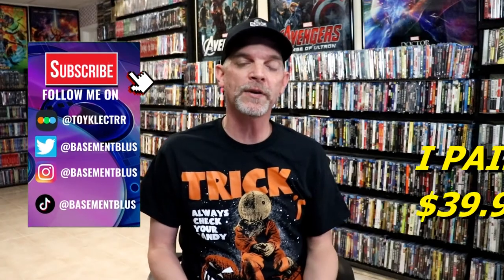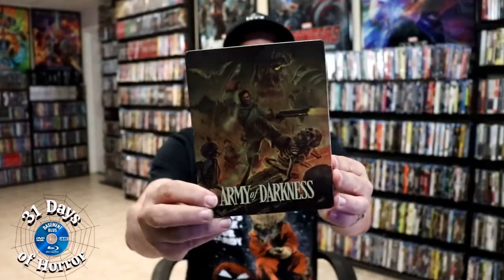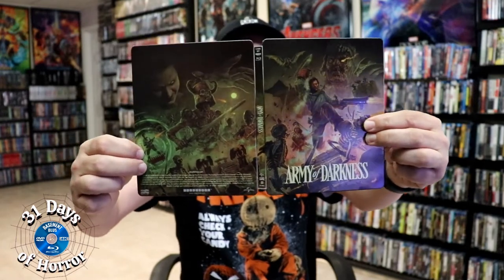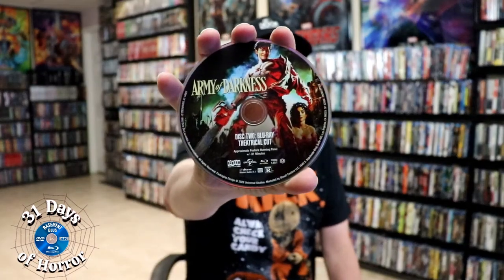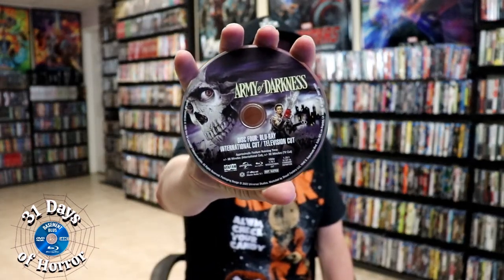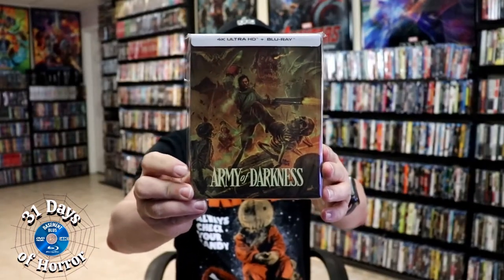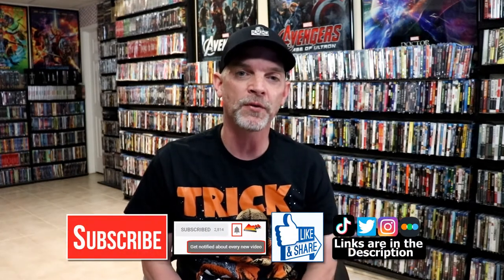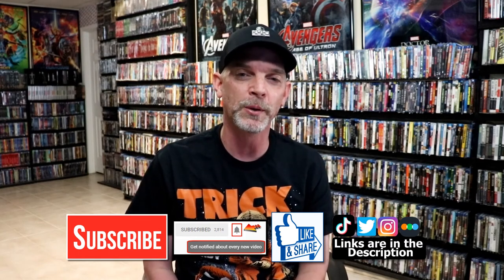31 Days of Horror | Day 2 - Army Of Darkness Scream Factory 4K Ultra HD + Blu-ray Steelbook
Check out my unwrapping of the Army of Darkness 4K Ultra HD Steelbook!

► Add the 4K Ultra HD Steelbook to your collection
► Add the 4K Ultra HD to your collection
► Add the Blu-ray to your collection